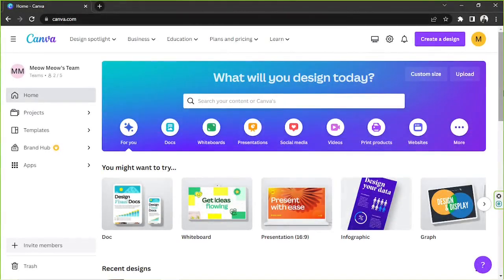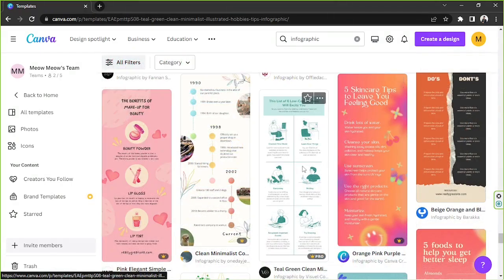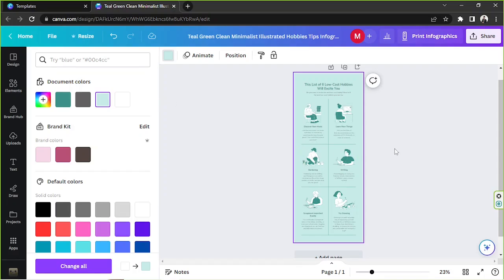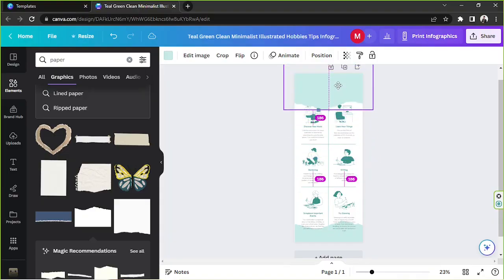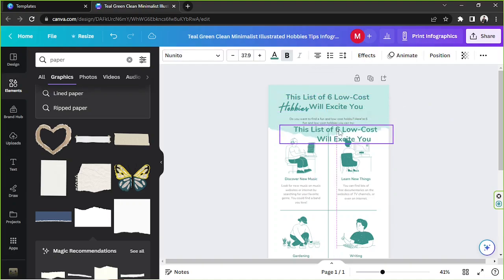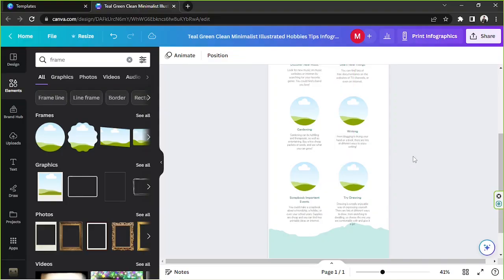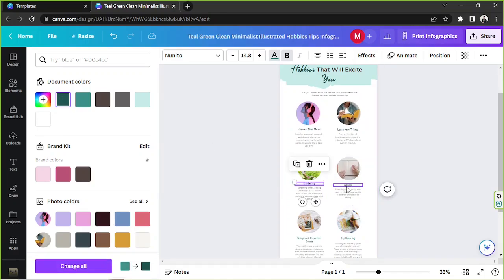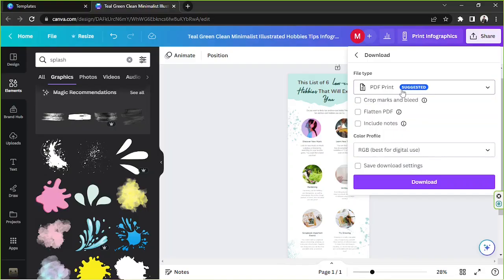How To Use Canva To Create Infographics - Step-by-Step Guide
Transform data and information into visually compelling infographics using Canva. Our step-by-step guide will equip you with the skills to create impactful infographics for various purposes.